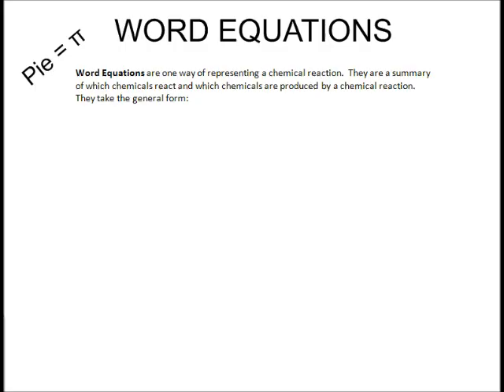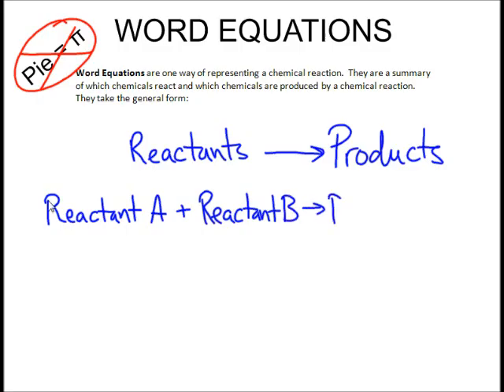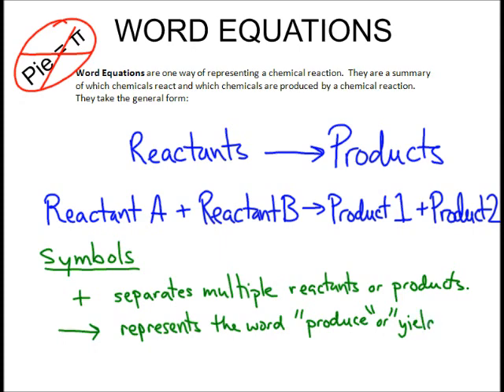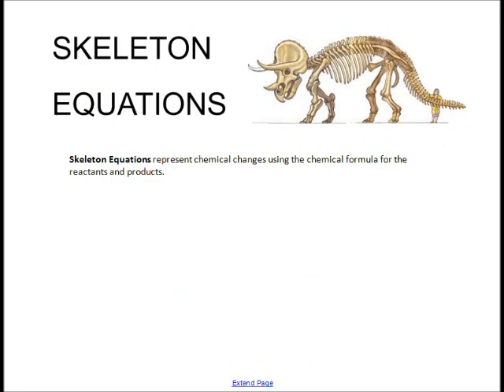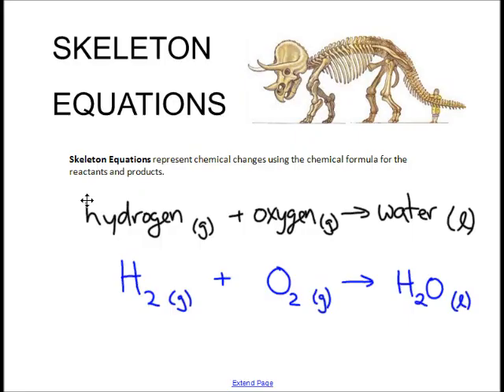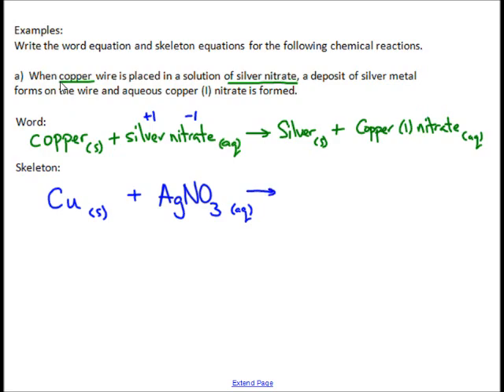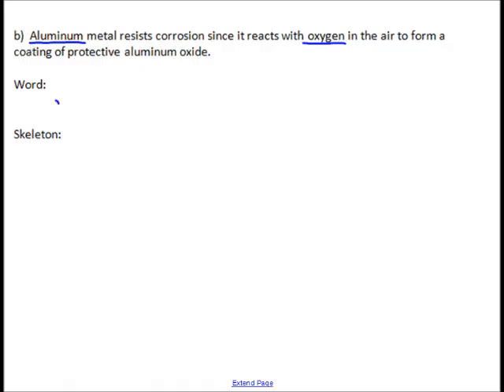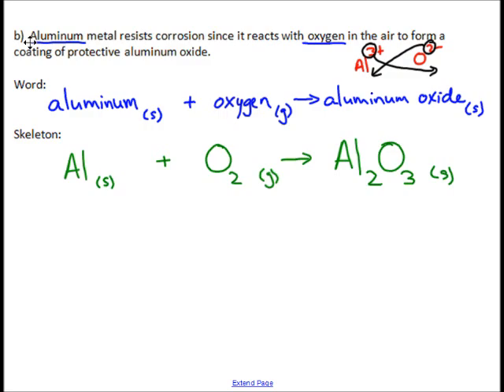Word and Skeleton Equations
This video was designed to help you learn how to write a word equation and skeleton equations.